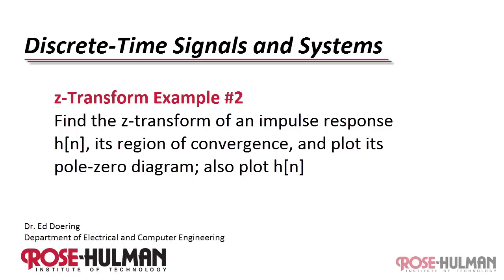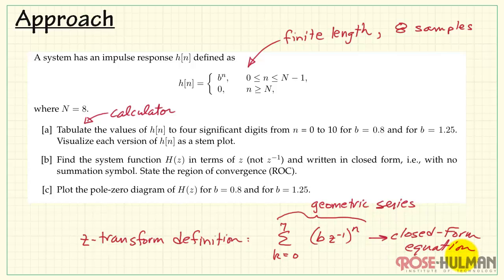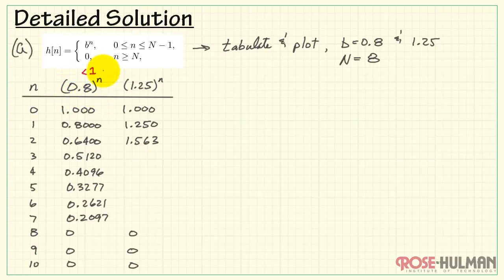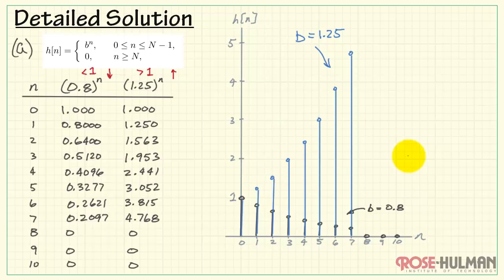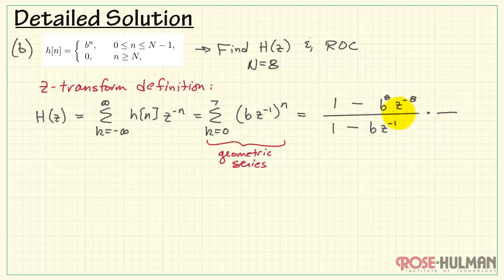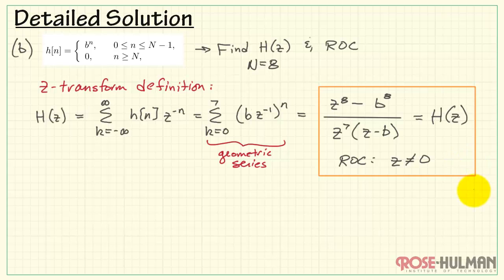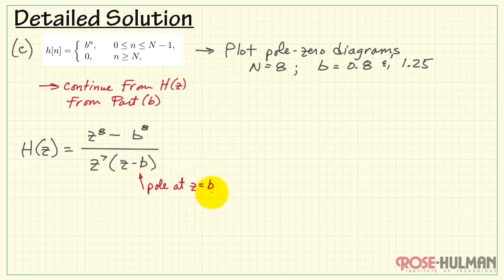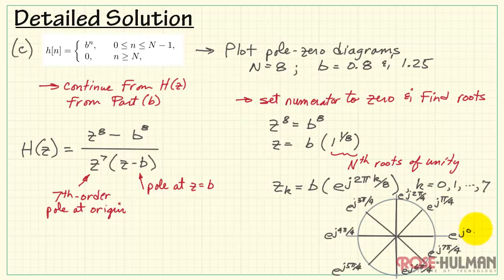z-Transform Example #2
Find the z-transform of an impulse response h[n], its region of convergence (ROC), and plots its pole-zero diagram; also plot h[n].